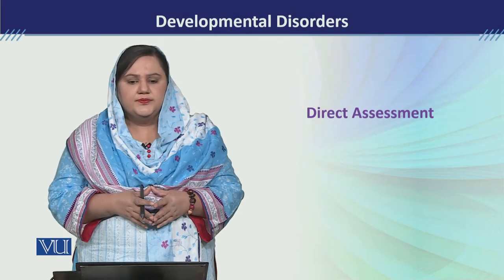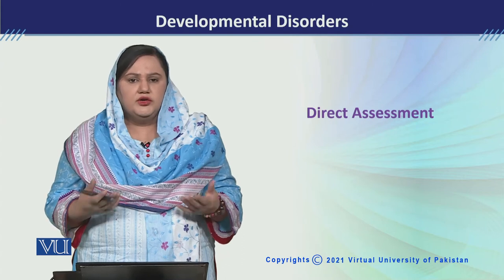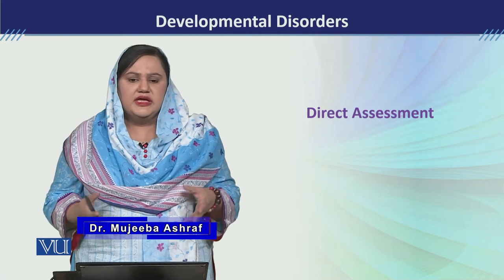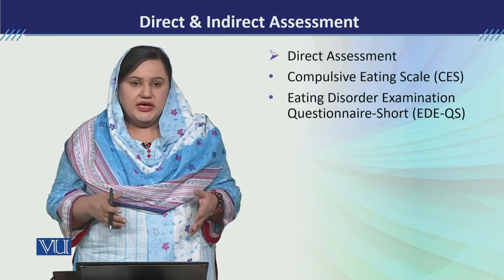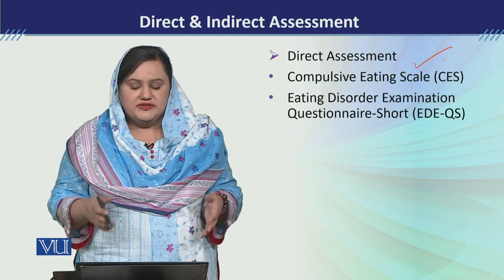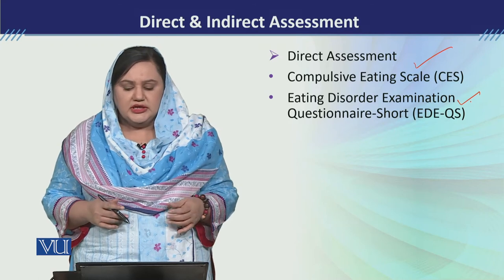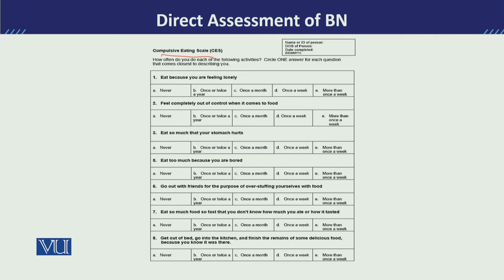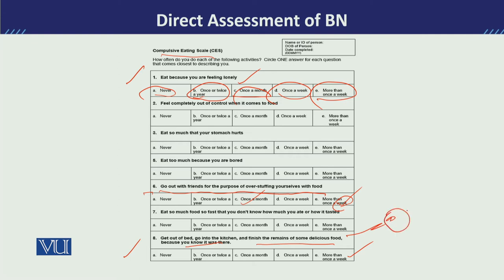PSY613_Topic219 | Developmental Disorders